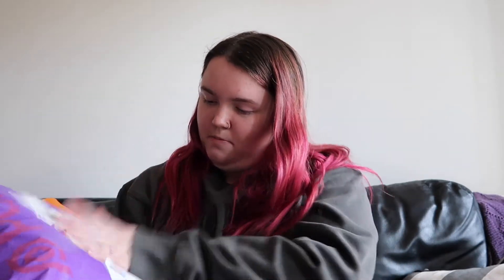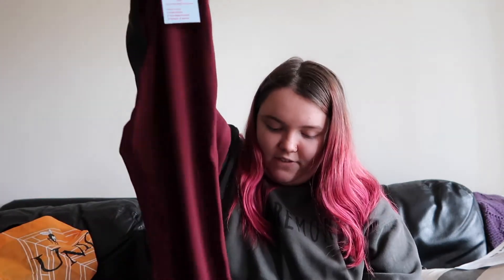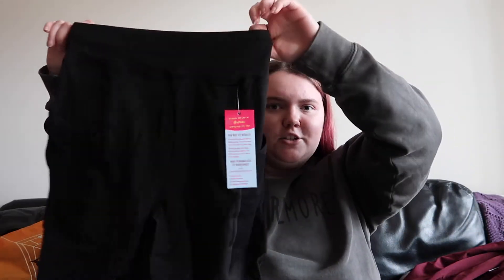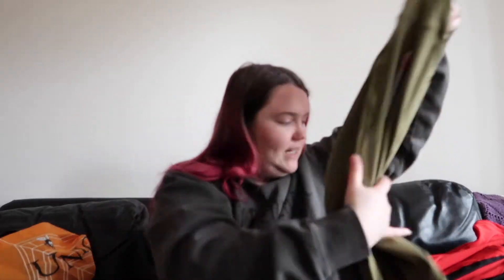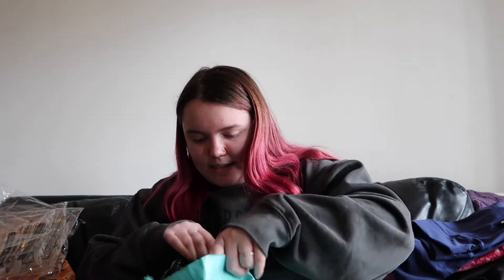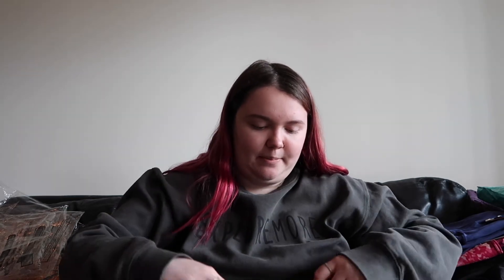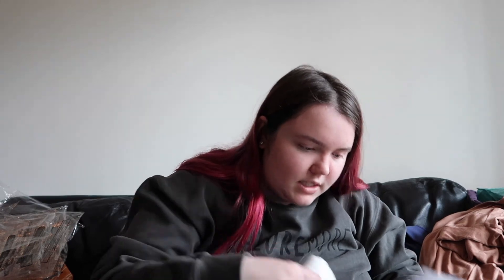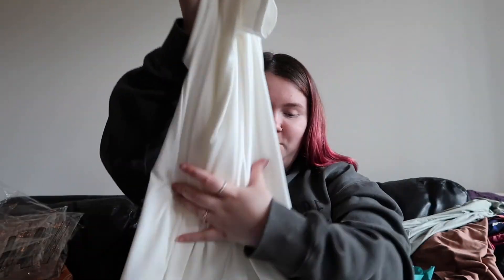LUCIE AND WILLOW & POP FIT HAUL || lifestyle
Ivory t-shirt dress: not available

⚛ 𝒮𝑜𝒸𝒾𝒶𝓁 𝑀𝑒𝒹𝒾𝒶𝓈 ⚛

♪NO MUSIC IS OWNED BY ME♪

         ❥FAQ❥
Name?  Kaitlyn
Where are you from ? Langley, BC
Camera? Canon G7X, Canon Rebel t5i & Iphone 11